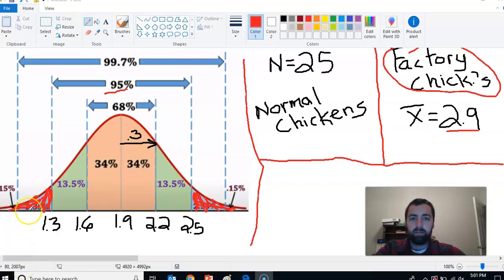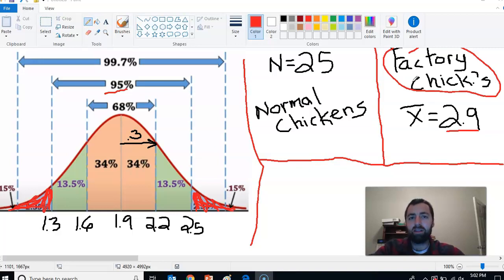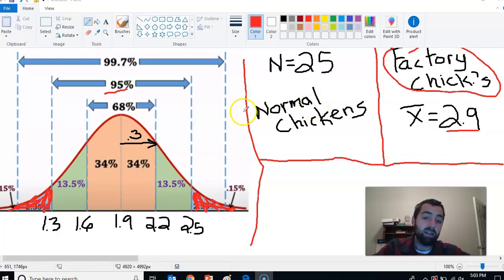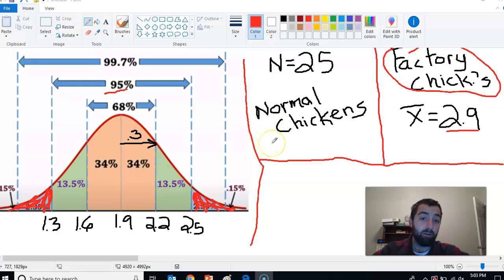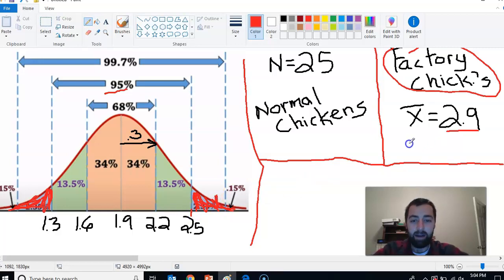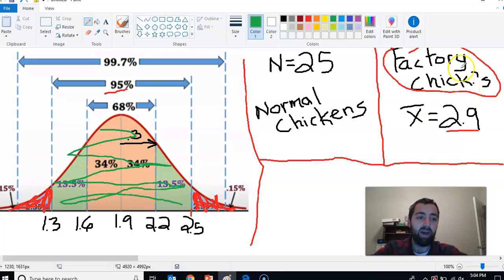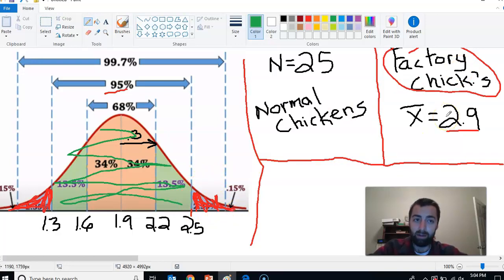Sampl Dist and Sample Space 2